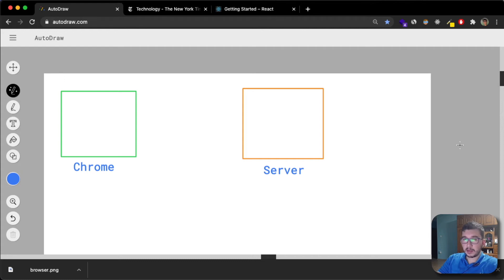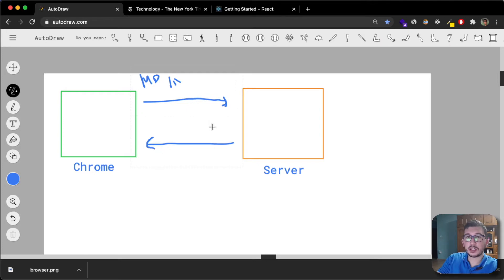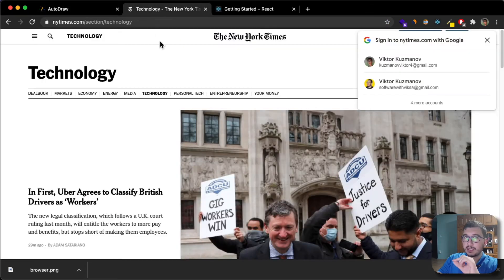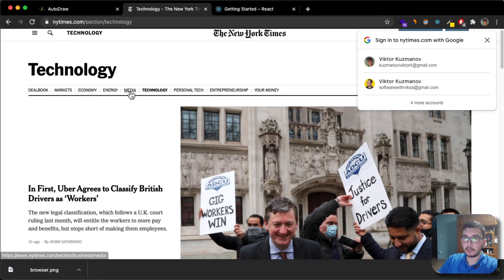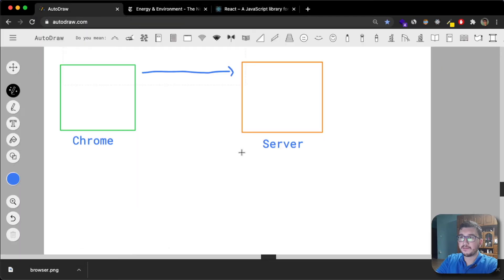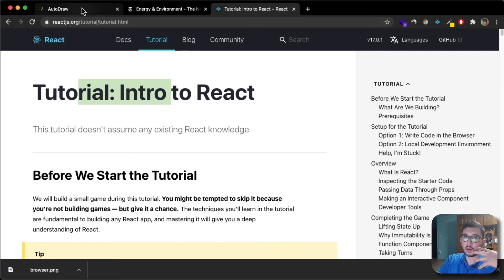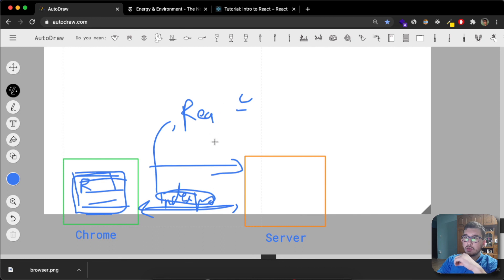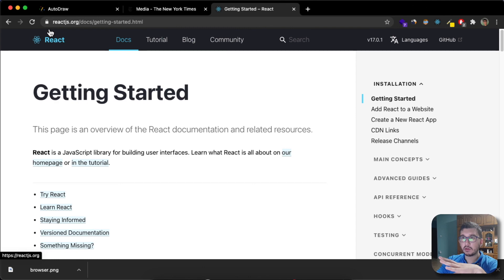Single Page Applications Explained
How do Single Page Applications work and How are they Different from regular Web Applications? Explained simply.

👉 Multiple Page Applications
If you send a request in Multiple Page App every time you would get a response with a brand new page that needs to load. That's not the case in Single Page Applications.
👉 Single Page Applications
With Single Page Applications you only get one html file in after the initial request and that's it. Hence why it's called "Single Page".

 🕗   TimeStamps:
00:00 - What Will You Learn
00:17 - Multiple page app explained
01:40 - Multiple page app example
03:05 - Single page application explained with Example